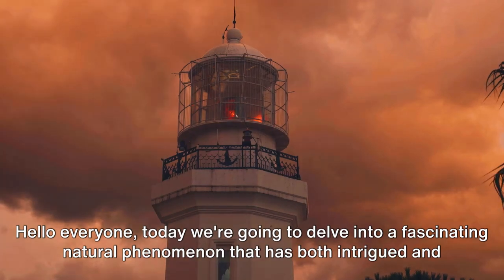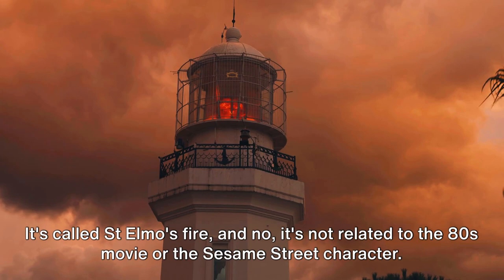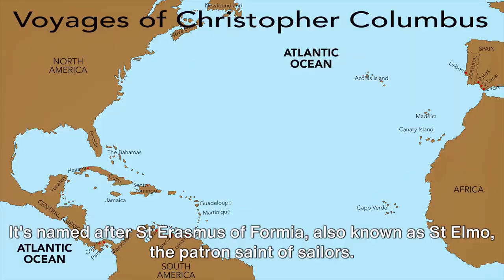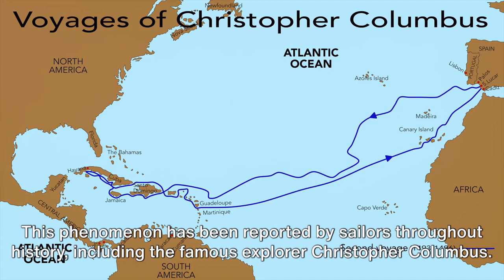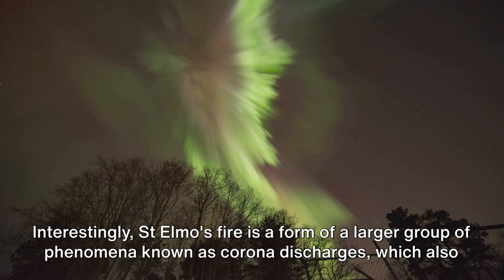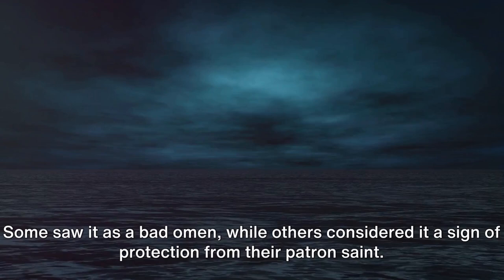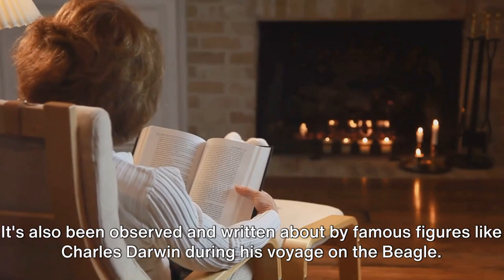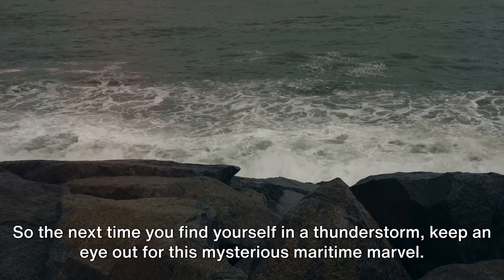St. Elmo's Fire: The Mysterious Maritime Phenomenon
⚡️⛵ Embark on a voyage into the mesmerizing world of St. Elmo's Fire - a wondrous maritime phenomenon that has illuminated the masts of sailors for centuries! Discover its origins, science, and the tales that surround this electric marvel. 🌊✨